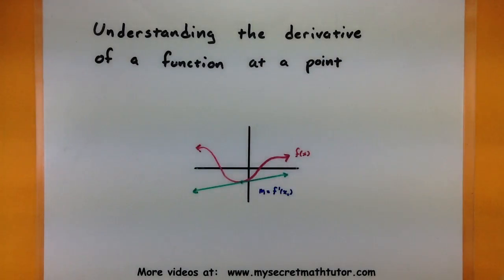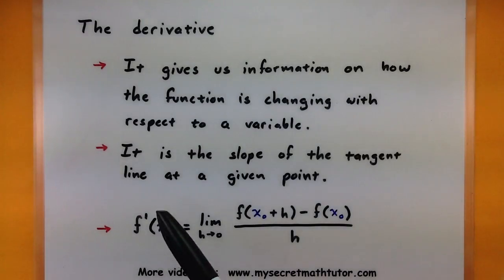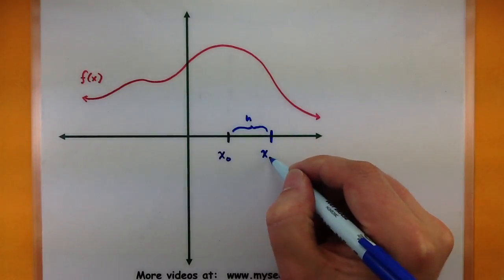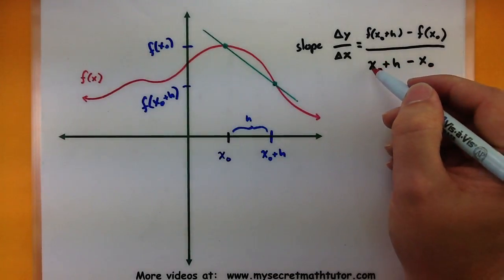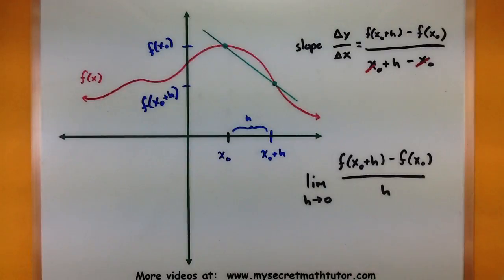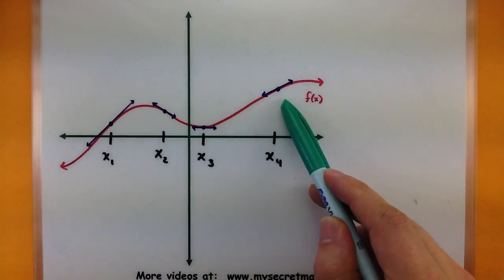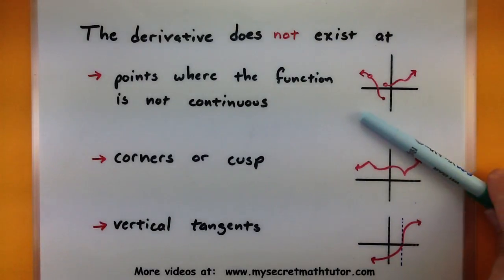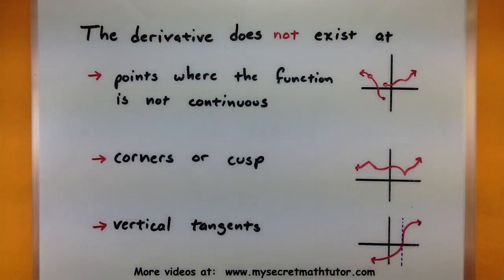Calculus - Understanding the derivative of a function at a point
In this video we'll cover what it means to be the derivative of a function at a point.  This ties into the slope of a tangent line, as well as how a function is changing at a given point.  Watch carefully how we use limits to build this definition of a derivative.  Near the end I'll also show places where the derivative does not exsit.